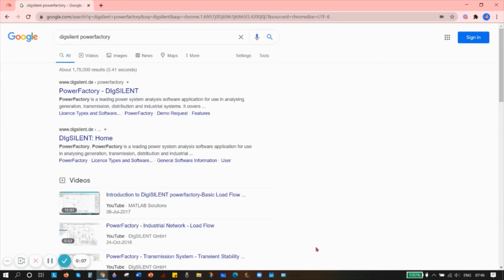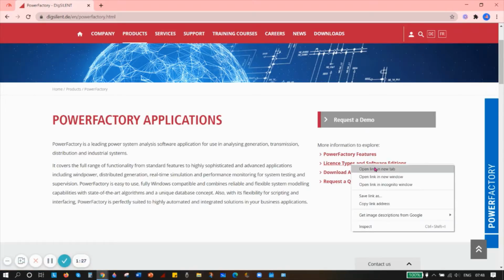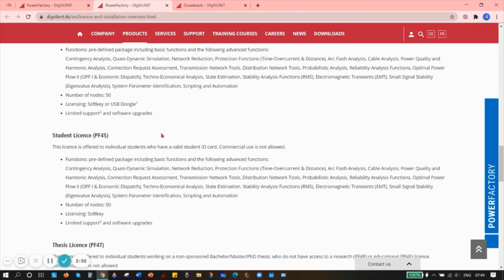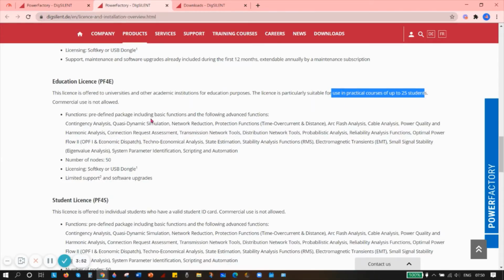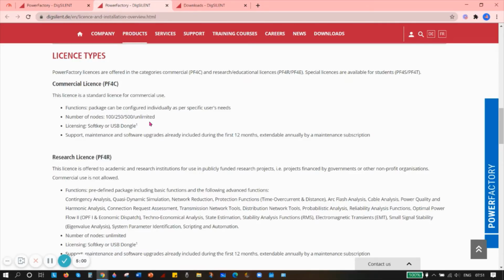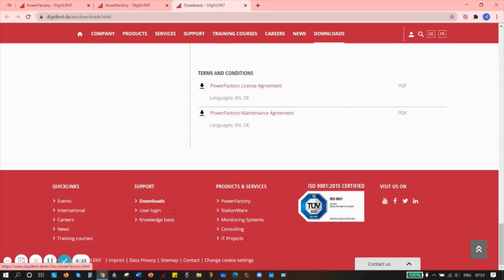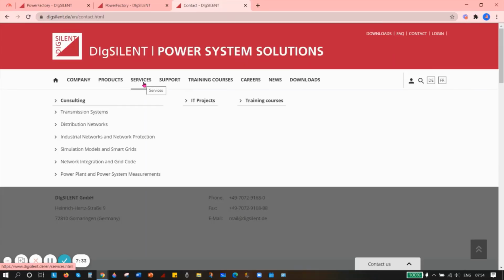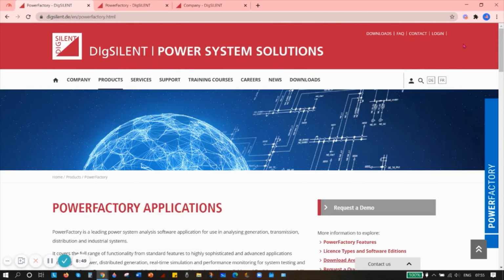Step-by-Step Guide: Downloading DIgSILENT PowerFactory for Power System Analysis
"Unlocking DIgSILENT PowerFactory: Easy Download and Registration Guide for Power System Simulations"

Welcome to Beyond Horizons – the ultimate destination for all things electrifying and enlightening! 🌟
Are you ready to embark on a high-voltage adventure into the fascinating world of power systems? Look no further! Join us as we unravel the electrifying mysteries that power our modern lives and dive into the captivating realm of simulations that will spark your curiosity like never before.

📚 **Power-Packed Learning:** Get ready to supercharge your knowledge with our engaging educational videos! We break down complex power system concepts into bite-sized, electrifying lessons that will leave you charged up and ready to conquer any energy challenge.

💡 **Shocking Simulations:** Ever wondered how electricity flows through the grid? Our mind-blowing simulations will take you on a virtual tour of power systems, from generation to distribution. You'll be zapped by the realism and accuracy of our simulations!

🎓 **Electrifying Education:** Whether you're a student, an aspiring engineer, or a curious mind, Beyond Horizons is your gateway to an electrifying education. We're here to empower you with the knowledge and skills needed to navigate the electrifying landscape of power systems.

⚡ **Motivation Station:** Need a jolt of motivation? Join us for uplifting talks and energizing discussions that will recharge your spirit and keep you powering through challenges with renewed vigor.

Stay plugged in so you never miss an electrifying moment on Beyond Horizons. Join our growing community of power enthusiasts and let's light up the world together!

Ready to explore the shocking secrets of power systems and supercharge your learning journey? Together, we're sparking a brighter, more electrifying future. ⚡🚀